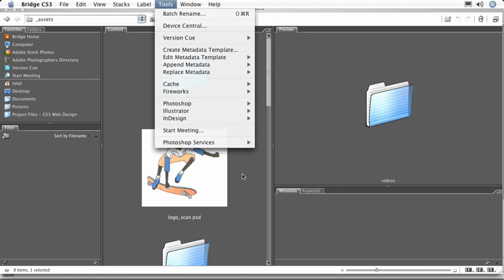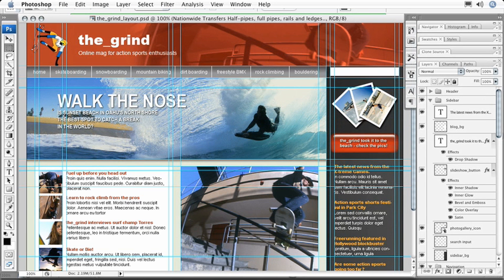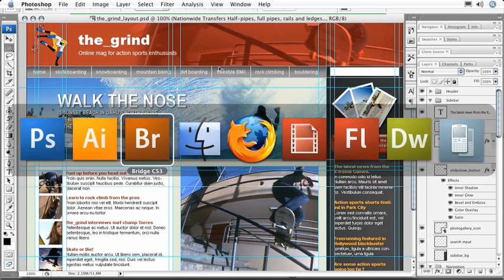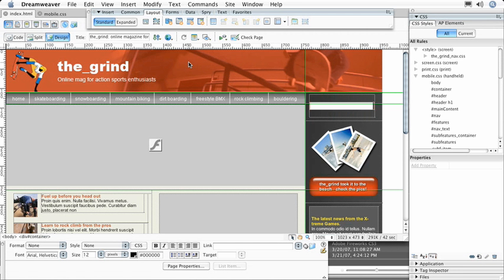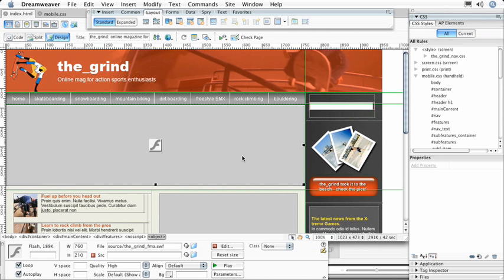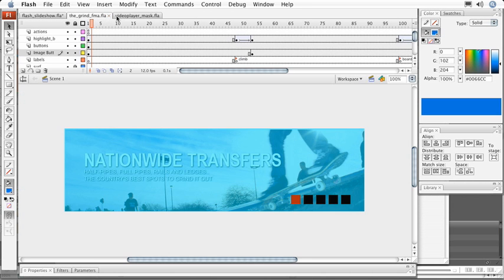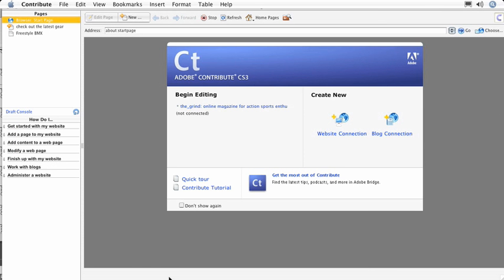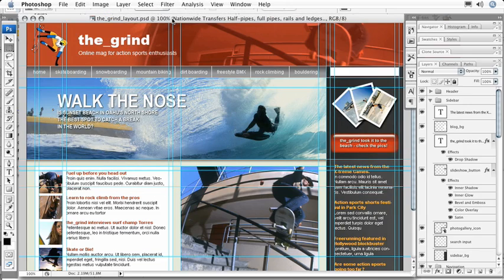How To Create A Website with Adobe CS3